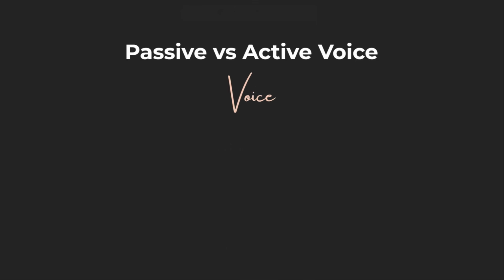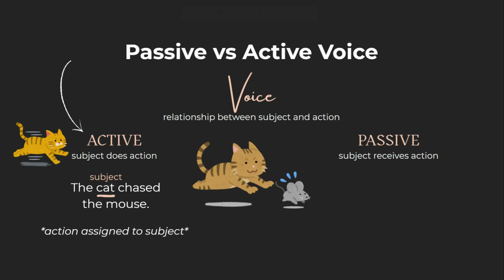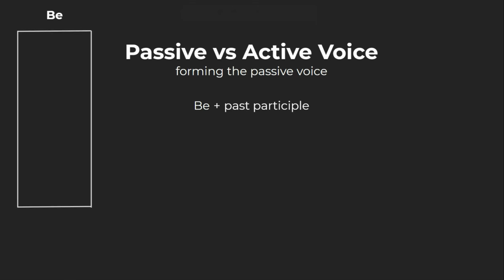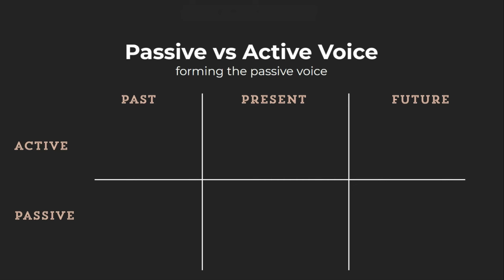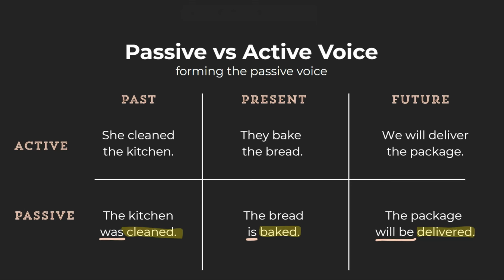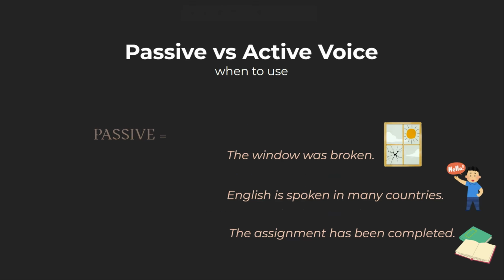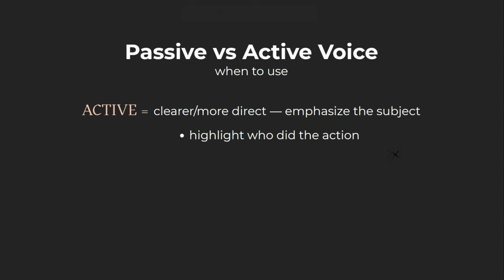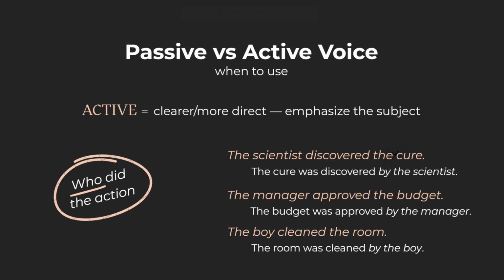Active and Passive Voice - English Proficiency Test Tutorial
Master the difference between the active and passive voice in English grammar. This video explains how each voice functions, how to form them correctly, and when it's best to use one over the other in writing and speech.

What you’ll learn:

--Concept Overview: Understand what grammatical voice means and how it shows the relationship between the subject and the verb in a sentence.

--Voice Comparison: Learn how to recognize and use active and passive voice, with clear examples that show how sentence structure and focus shift between the two.

--Forming the Passive: Get a breakdown of the passive voice formula—be verb + past participle—and see how it changes across different tenses.

--Usage Tips: Discover when to use passive voice for clarity or emphasis, and when active voice is more effective for direct, dynamic communication.

Watch now to build a stronger foundation in grammar and boost your confidence for exams, writing, and everyday communication!